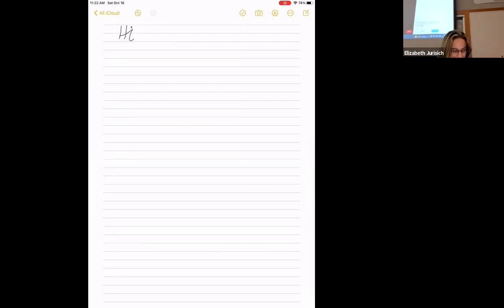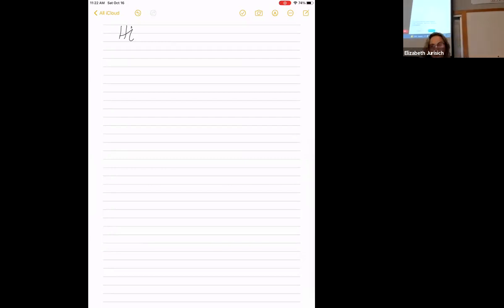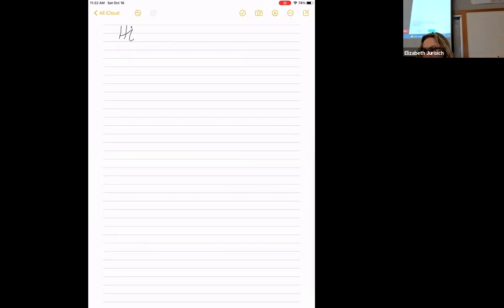Dijana Jakelic: On Deodhar’s Localization Functor